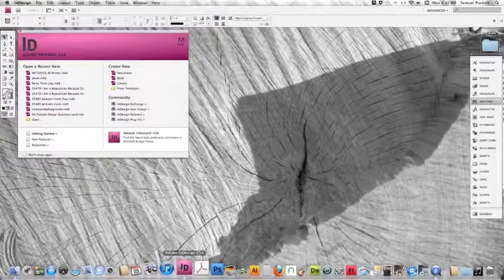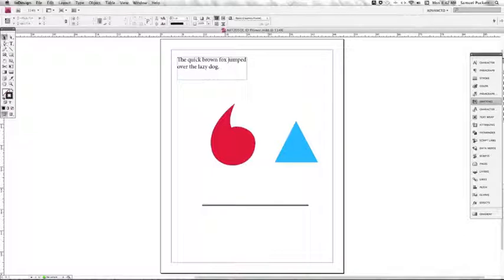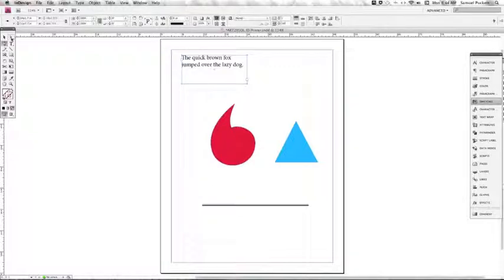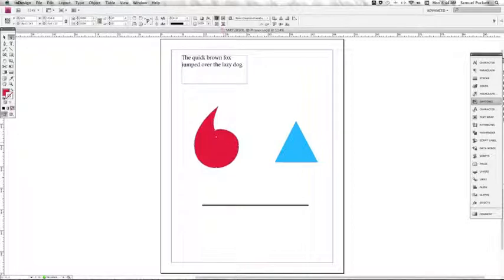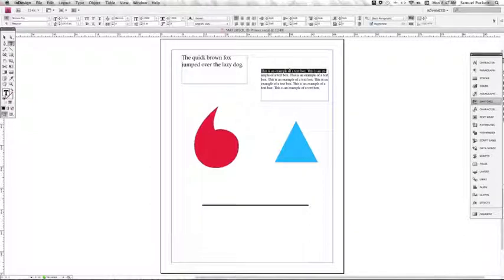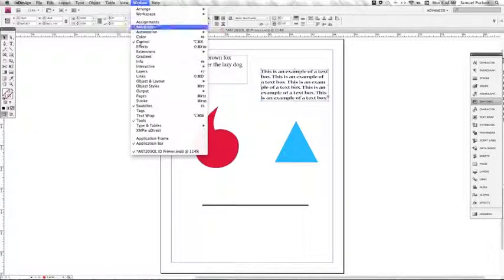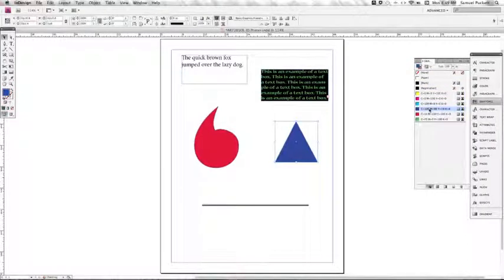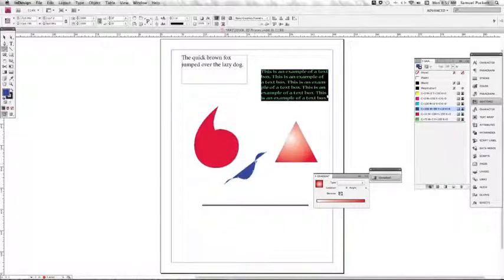Art205GO ID Primerpt1